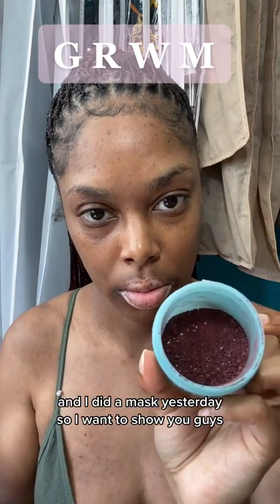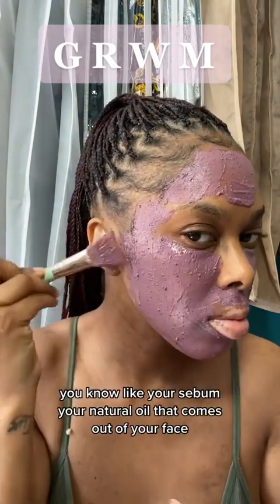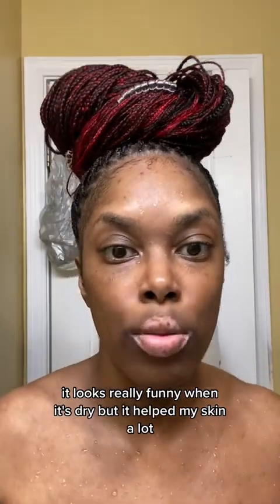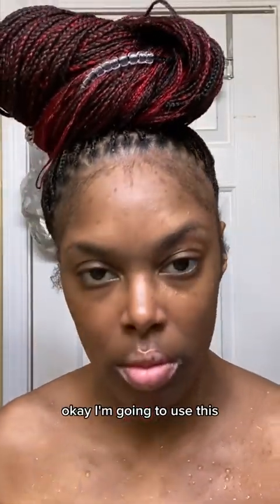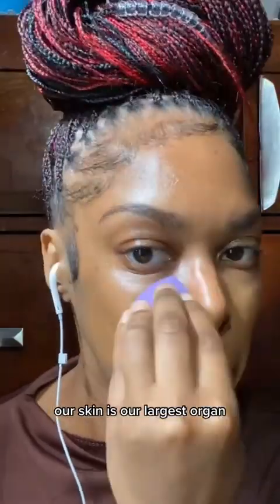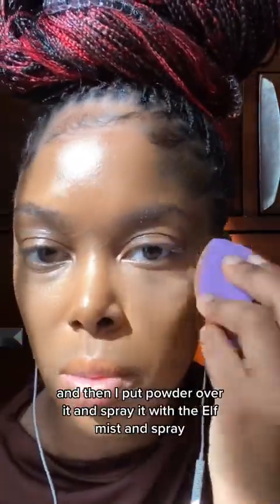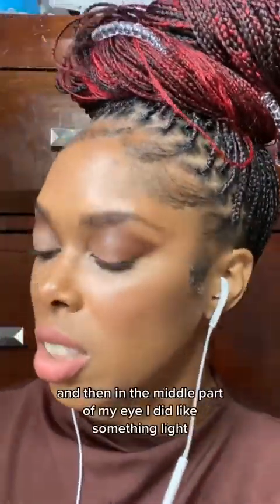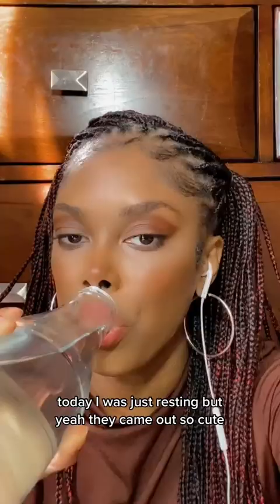GRWM: watch me get ready for the day💛✨🌻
I got my hair done, and this time I chose red. :) Everything I did in this video is what I usually do to prepare for my day if I'm filming or want to be creative with makeup. I hope you enjoy it. I'm allowing myself to have fun, be authentically me and do some of the things I love. If you are interested, watch some of my GRWMs. Sending you love & light.

ITEMS I USE FOR MY FACE:
Eczema Honey Nourishing Face Serum
Eczema Honey Oatmeal Facial Cleanser
WHAT DO I USE FOR MY HAIR?
VIORI.COM  5% of profits for initiatives that return directly to Red Yao communities.

TIP:
Vinegar & Baking Soda are great substitutes for fabric softener
Wool balls are a great substitute for dryer sheets.

My Camera
iPhone 12 pro max (for pictures & videos)

EDITING SOFTWARE
Final Cut Pro (video editing)
Canva (photo editing and thumbnails)